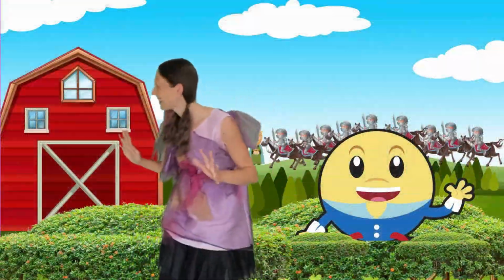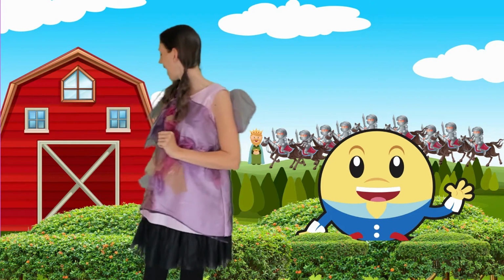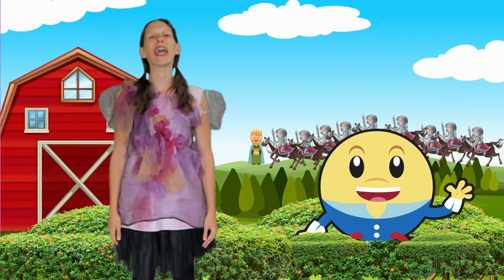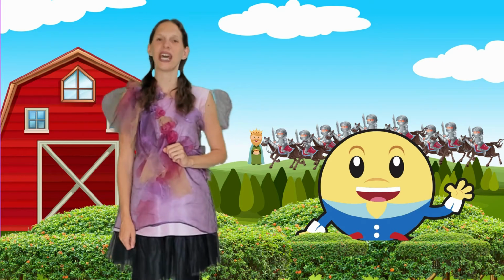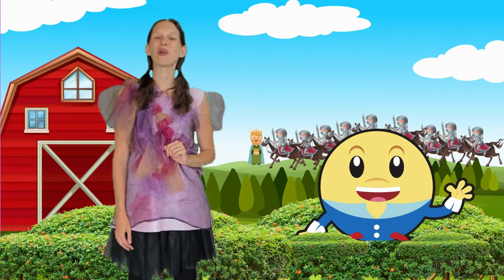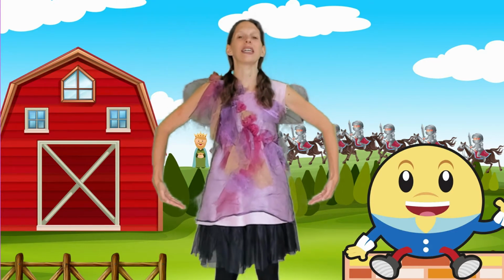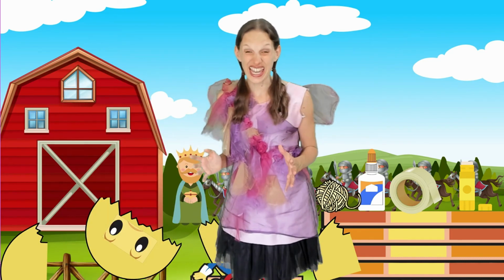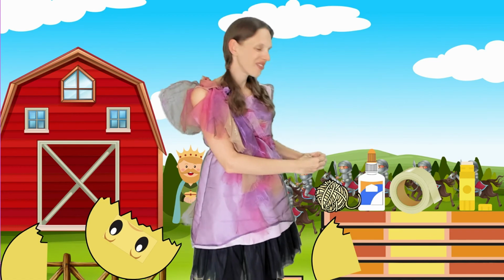Story Fairy Shorts- Choose your own ending Humpty Dumpty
THE CHOOSE YOUR OWN ENDING PART AT THE END OF THIS VIDEO WILL ONLY WORK IF YOU VIEW IT VIA YOUTUBE.

For 2-6 year olds-
The Story Fairy guides little Story Explorers on an imaginative, fun exploration of a short story around the Nursery Rhyme 'Humpty Dumpty'. Through drama warm ups, games and activities. They can even get to choose how the story will end!!

Let's get UP, ACTIVE and ACTING!!!

For longer stories and even live, interactive classes, including some for older children too check out our Facebook page:

For more Story Fairy news and the latest release of new videos check out her special Facebook page:

The Story Fairy was created and is presented by an experienced teacher, actress, storyteller and presenter (& Mum of 2 little Story Explorers).